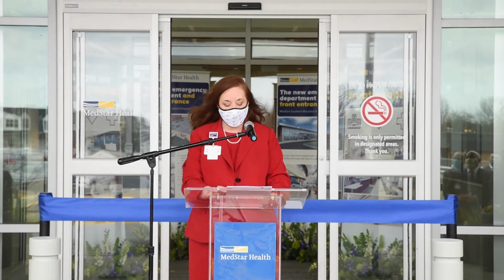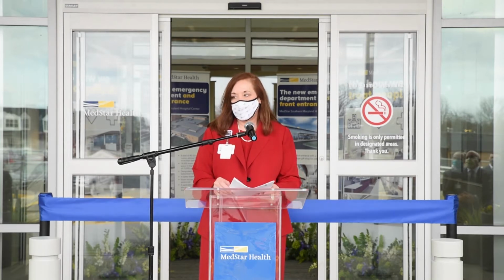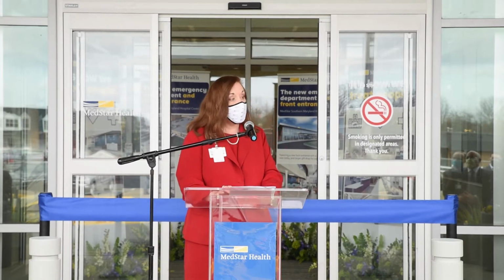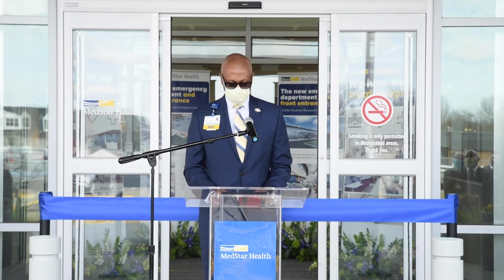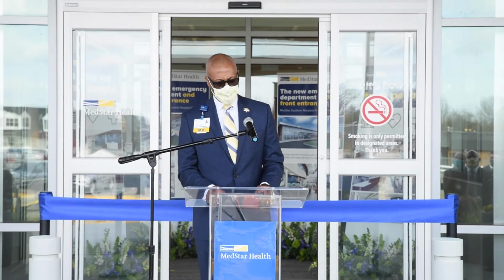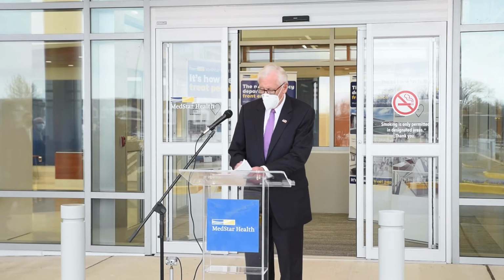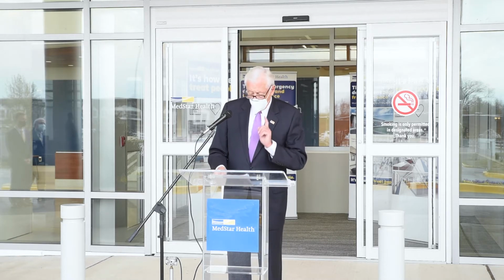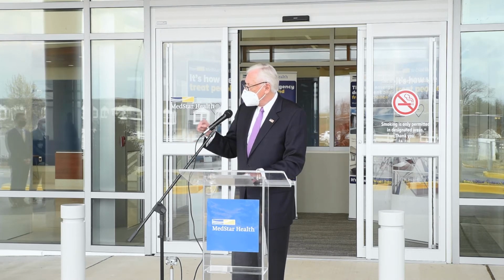Ribbon cutting ceremony for MedStar Southern Maryland Hospital Center's new emergency department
On Thursday, April 8, MedStar Southern Maryland Hospital Center opened their new emergency department. The new space adds 18,000 square feet and offers nearly twice as many treatment rooms as before. Watch the ribbon cutting ceremony here.